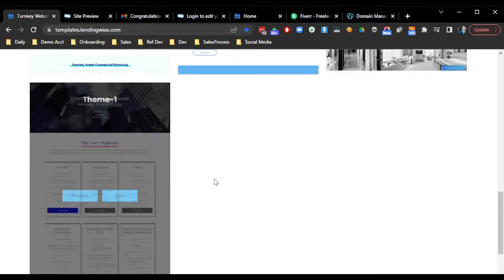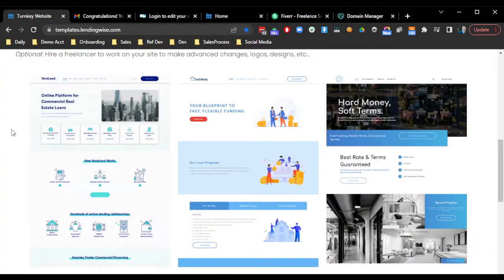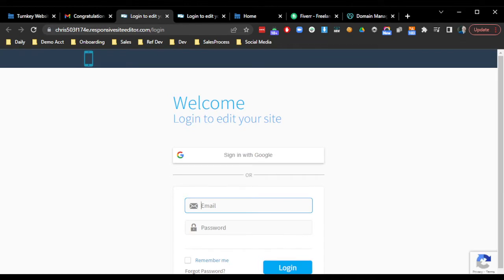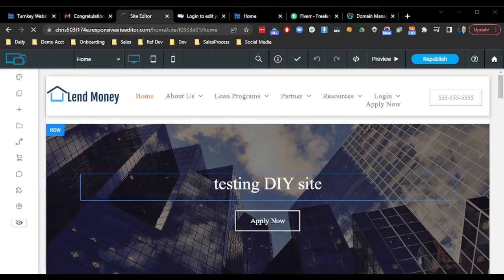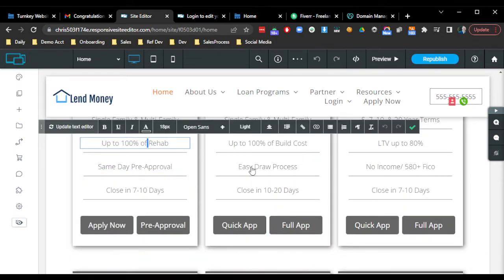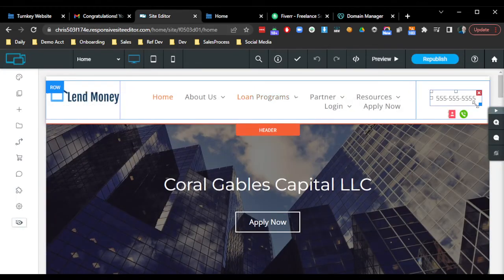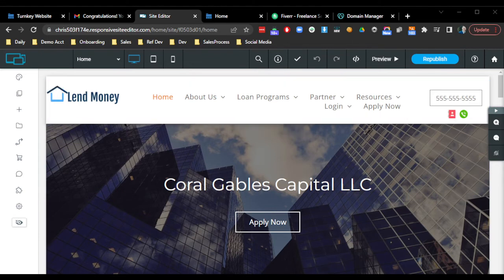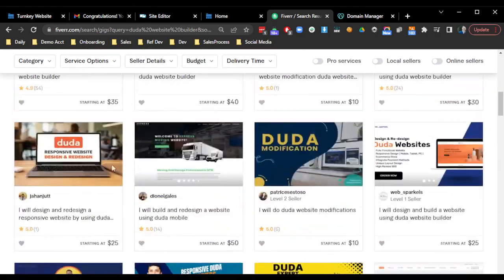DIY Website Template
How-to video on DIY Website Template.